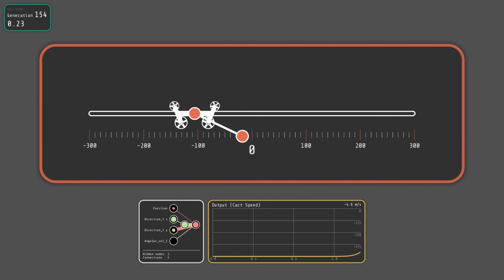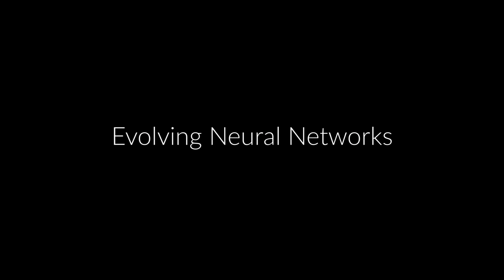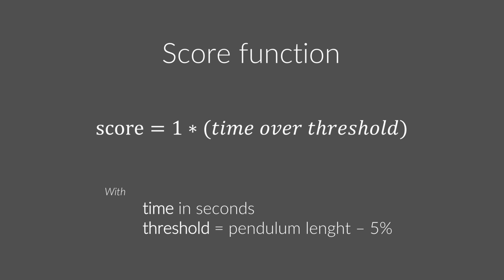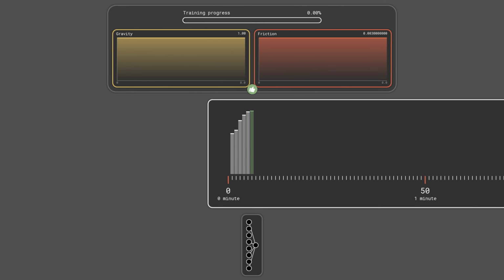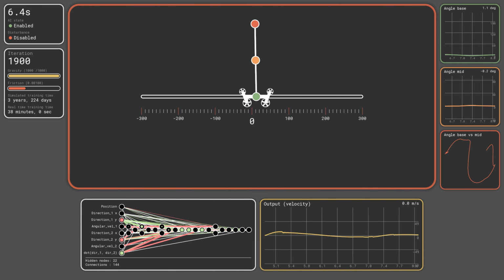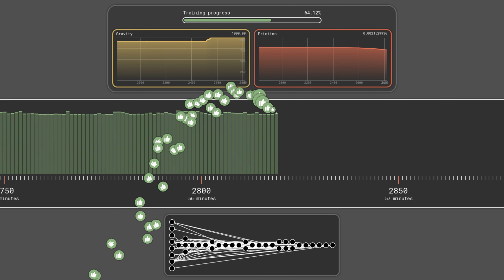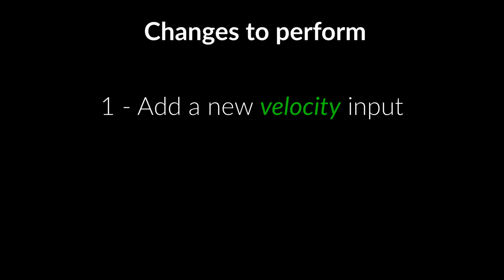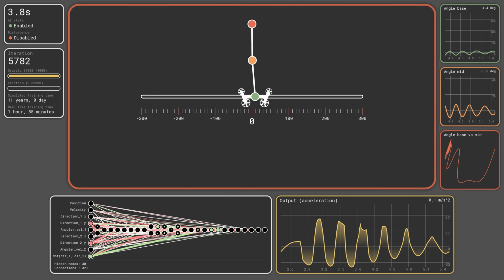How to train simple AIs to balance a double pendulum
Music used (in order of appearance):
 - Winterbeams by Diffie Bosman
 - Empyrean by Dear Gravity (4000 pendulums part)
 - Poison Message by Man with Roses
 - The Endurance by C.K. Martin